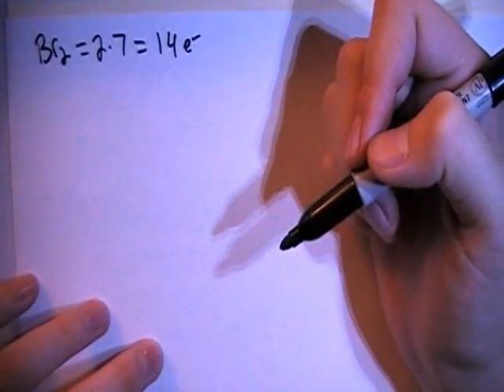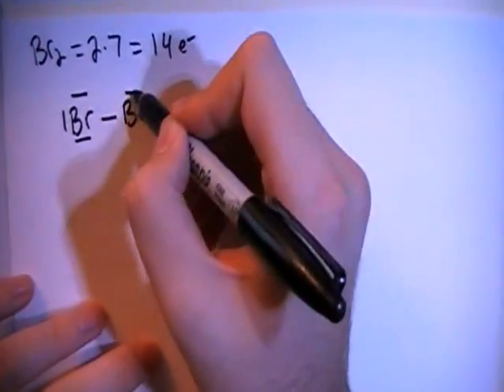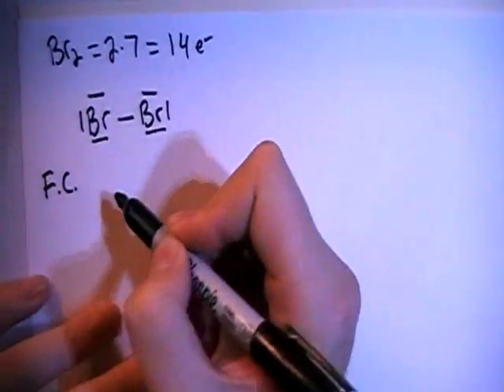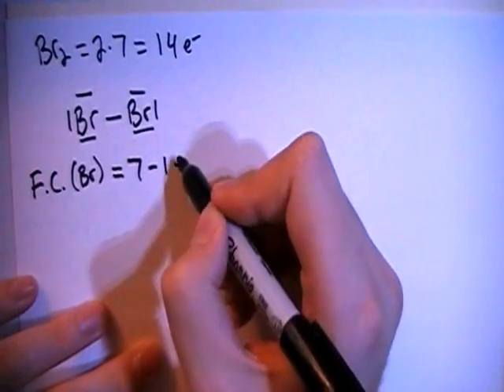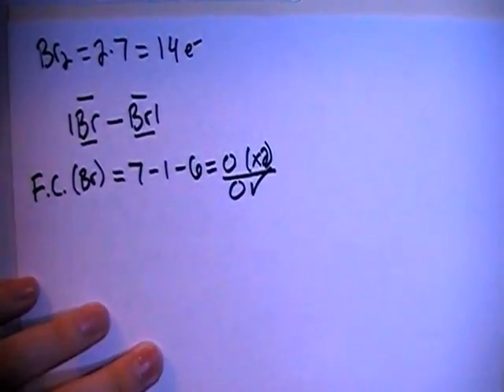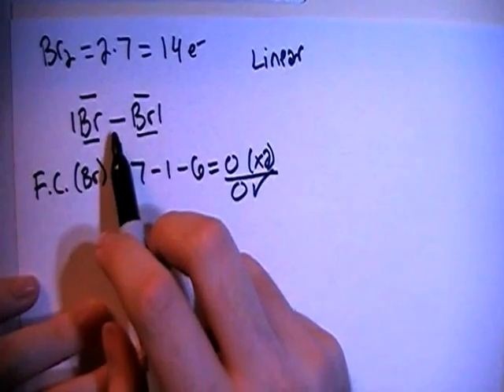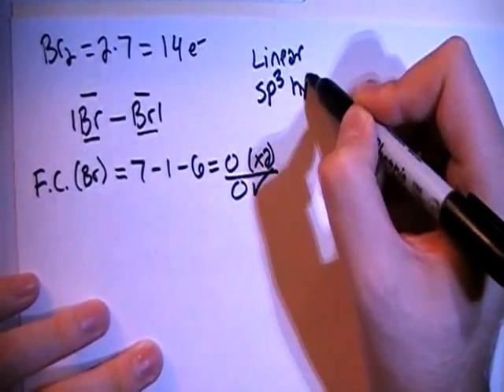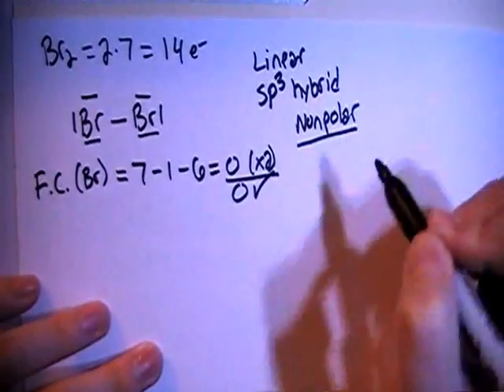Dibromine Br2 Lewis Dot Structure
A video explanation of how to draw the Lewis Dot Structure for Dibromine, along with information about the compound including Formal Charges, Polarity, Hybrid Orbitals, Shape, and Bond Angles.